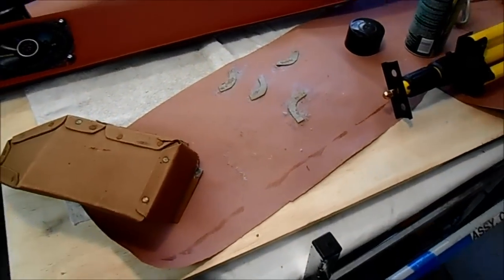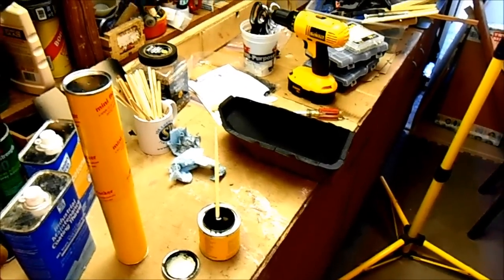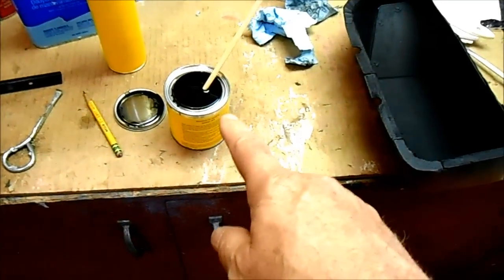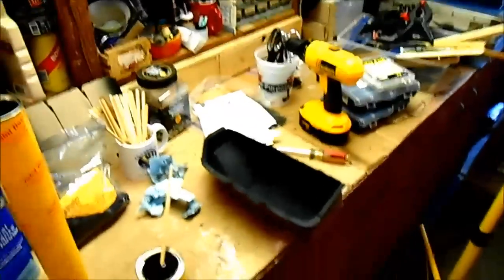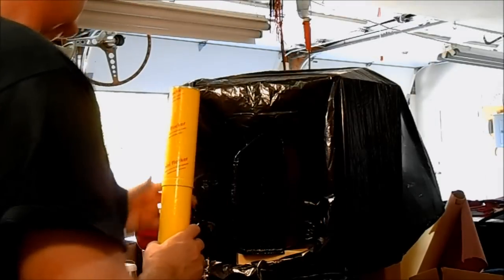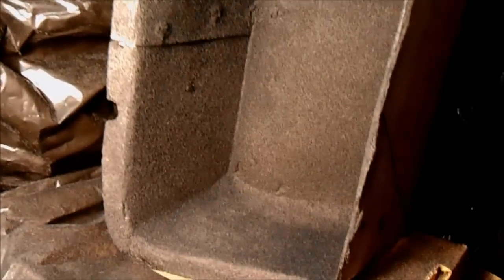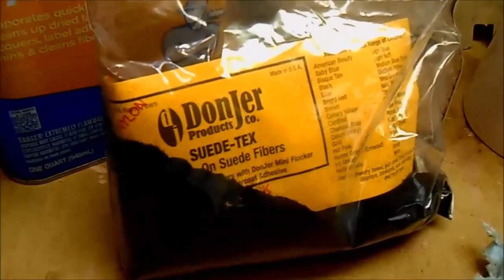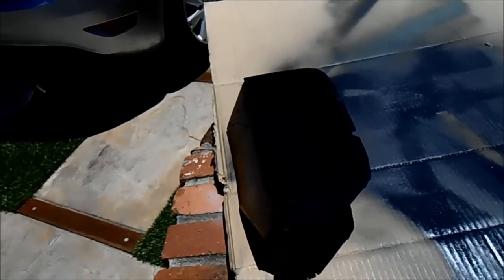Bettie my '63 Jaguar E-Type Restoration - Glove Box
Repair and retstoration of the glove box